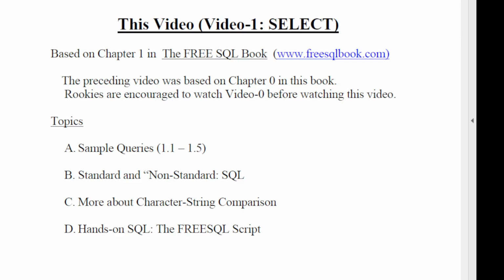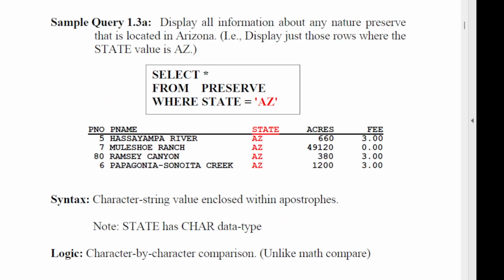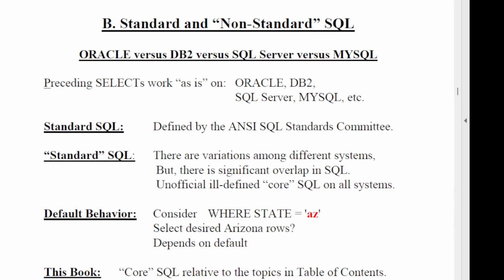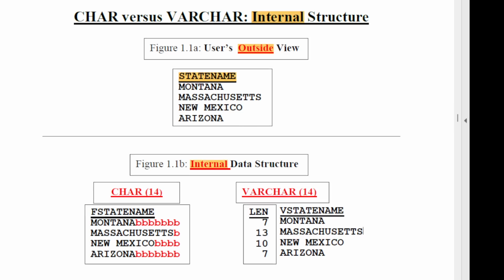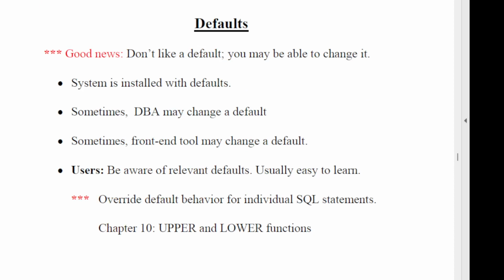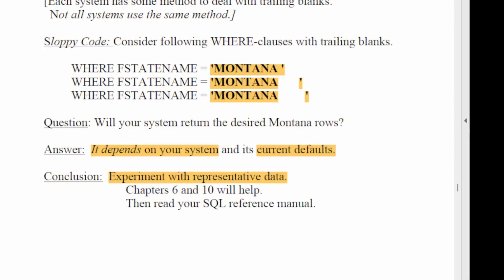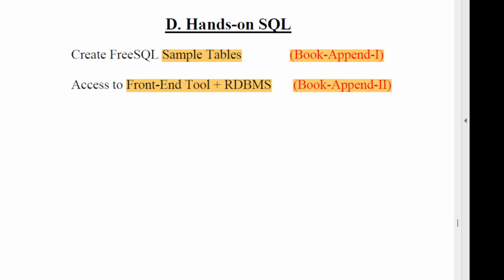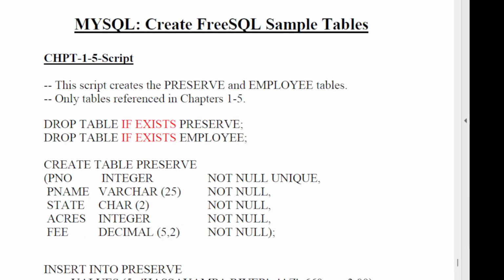Video-1: Getting Started with the SELECT Statement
This Video-1 is part of a series of videos derived from The Free SQL Book: A Tutorial Introduction to SQL It is based on Chapter 1 in the book.

This video introduces the most popular SQL statement, the SELECT statement. Five sample queries discuss know-your-data considerations pertaining to the INTEGER, DECIMAL, CHAR. and VARCHAR data-types.

This video concludes with preliminary comments about getting started with “Hands-On” SQL.